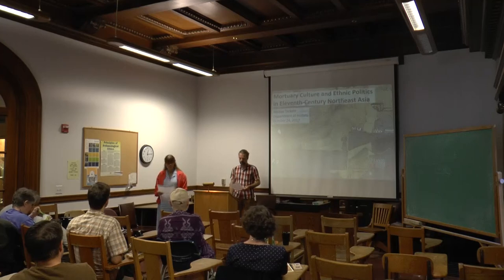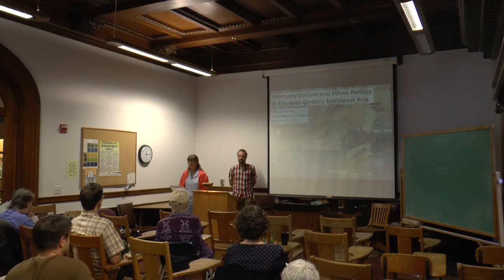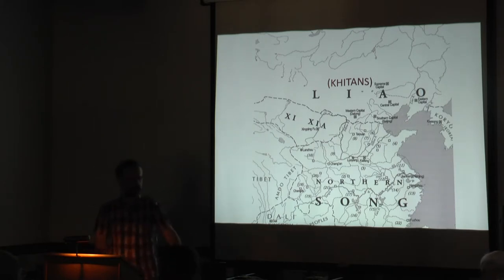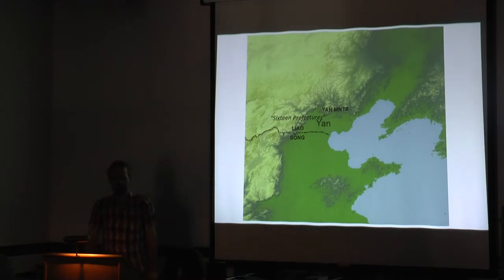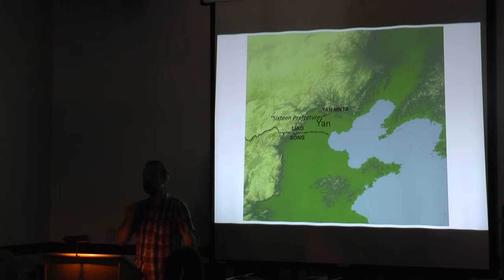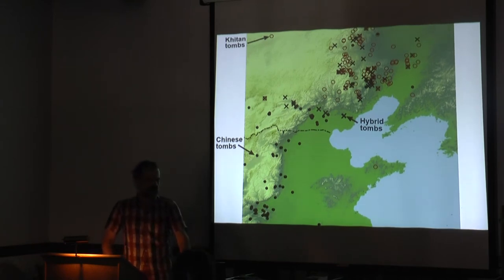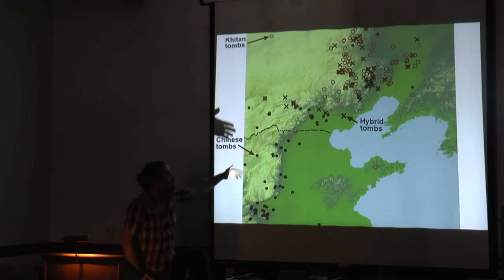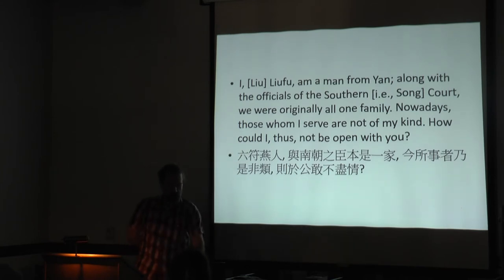2017-10-25 Nicolas Tackett - Mortuary Culture NE Asia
"Mortuary Culture and Ethnic Politics in Eleventh-Century Northeast Asia" presented by Dr. Nicolas Tackett, Department of History, UC Berkeley
Abstract: Due to an abundance of surviving textual sources, historians of
China's Song Dynasty (960-1279) have made relatively little use of the
archaeological record. In this talk, I will introduce a database I
have compiled of eleventh-century tombs excavated in a broad region
that spans the historical boundary between the Song state and its
northern neighbor, the Eurasian steppe-based Liao Empire. I will then
show how this dataset (in conjunction with GIS) can clarify in
interesting ways the nature and impact of Song-Liao ethnic politics.